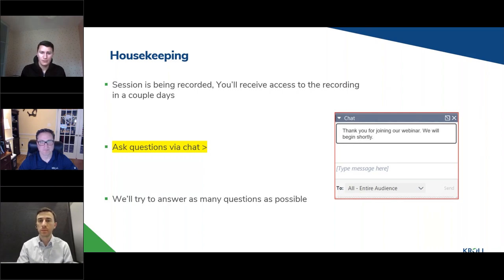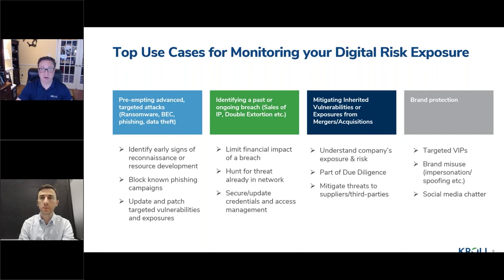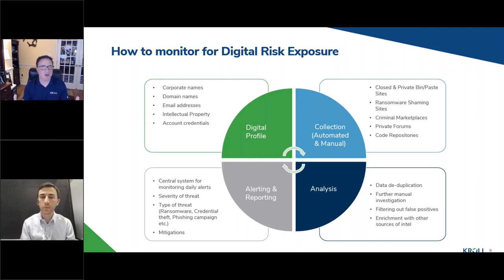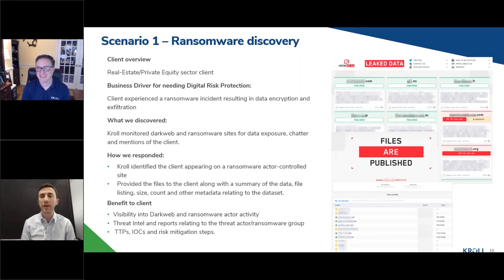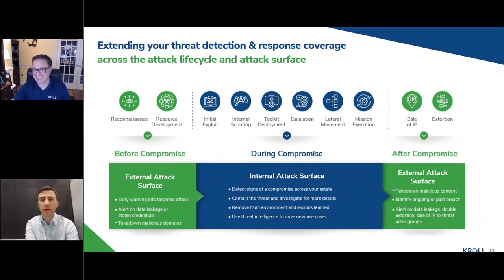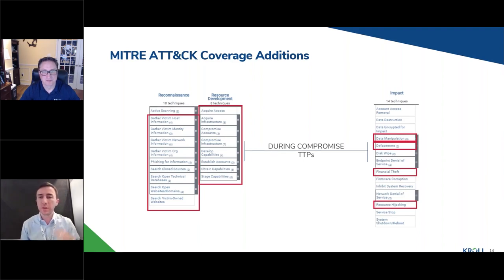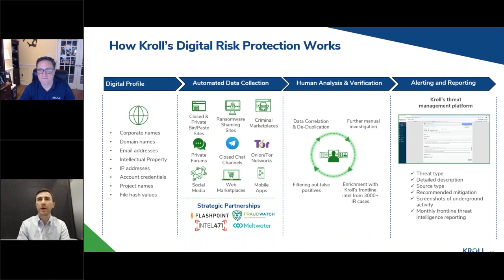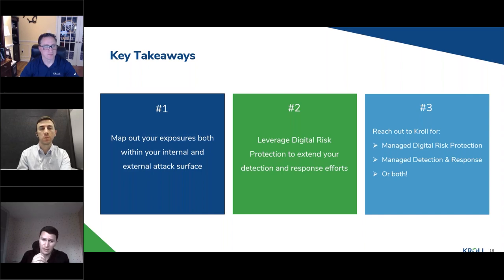Webinar: Incorporating Digital Risk Exposure in Your Threat Detection Strategy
Watch as Kroll experts Wojcieszek and Scott Hanson outline the key benefits of incorporating surface, deep and dark web intelligence into your threat detection and response plans. During the session, they discuss the top use cases of digital risk protection and the best approaches to mapping out and reducing your digital risk across all areas of the internet.

They also outline how security teams can use this external threat intelligence to improve their threat detection and response efforts and get wider visibility across the attack lifecycle.

Key sections:

0:00 - Introduction

2:26 - Agenda

5:19 – Top Use Cases for Monitoring Your Digital Risk Exposure

8:12 – Challenges of Monitoring for Exposure on the Surface, Deep and Dark Web

9:32 – Understanding Surface, Deep and Dark Web

11:50 – How to Monitor for Digital Risk Exposure

15:00 – Case Study: Ransomware Discovery

19:59 – Case Study: Discovering a Forum Network Access Sale

24:46 – Extending Your Threat Detection & Response Coverage

29:35 – MITRE Attack Coverage

34:05 – Holistic Threat Exposure Management

36:28 – How Kroll’s Digital Risk Protection Works

38:44 – Key Takeaways

42:42 – Q&A